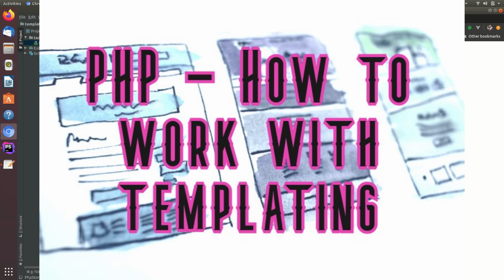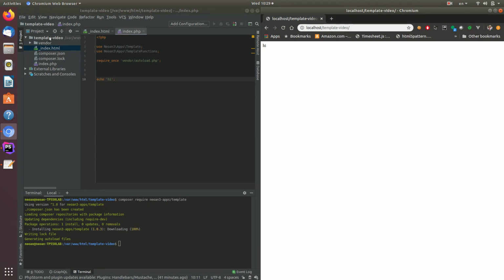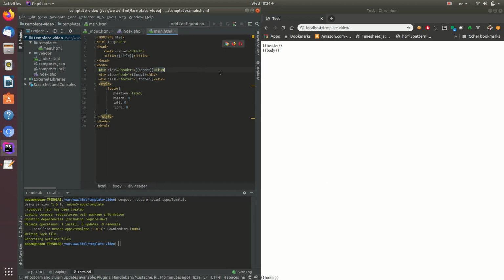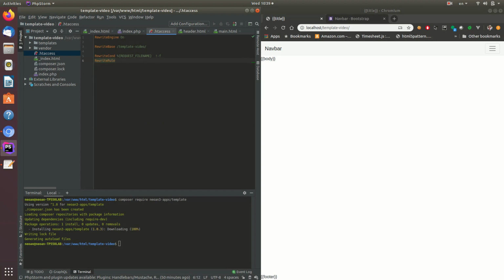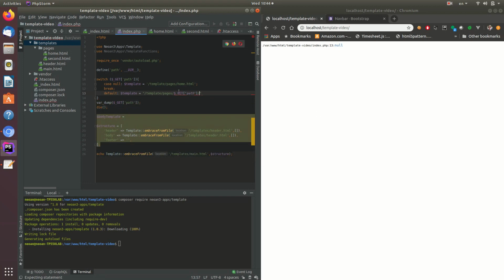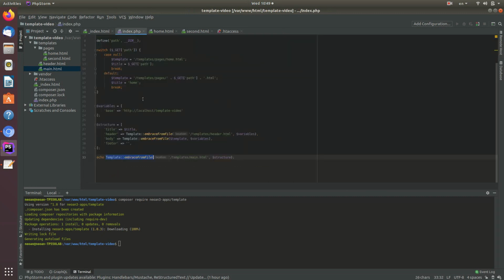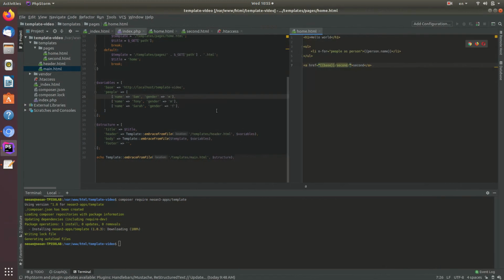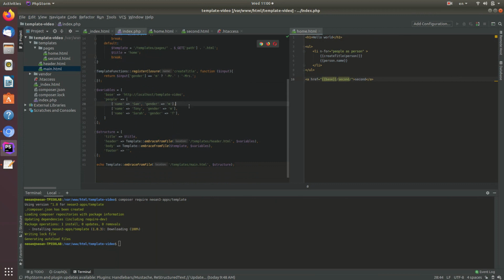Working with templates in PHP. Why & How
Install neoan3-apps/template with composer:
composer require neoan3-apps/template

In this video, we are applying simple methods to grow out of un-maintainable chaos. Using a simple template engine provides us with the basic structure to prepare for a MVC pattern and get a feeling for reusability and DRY.